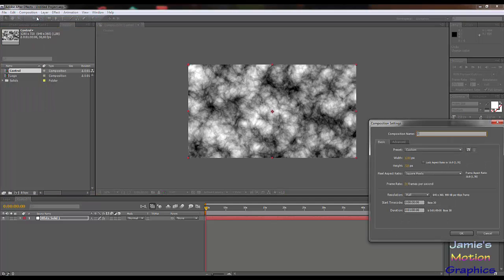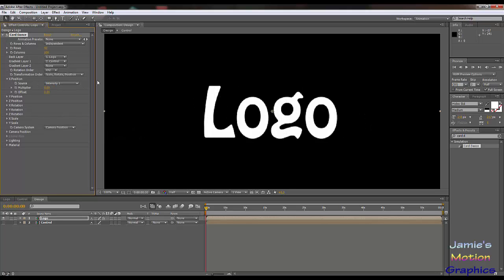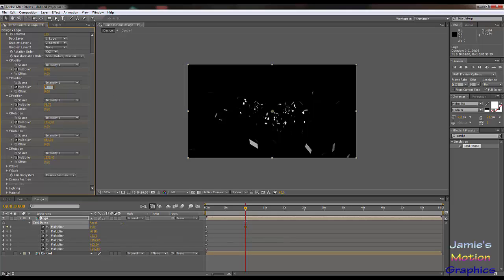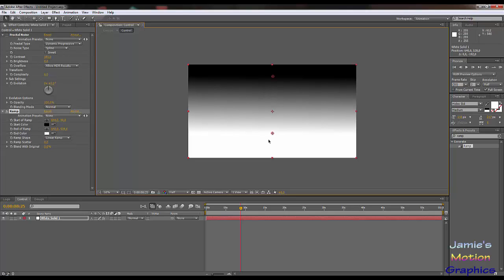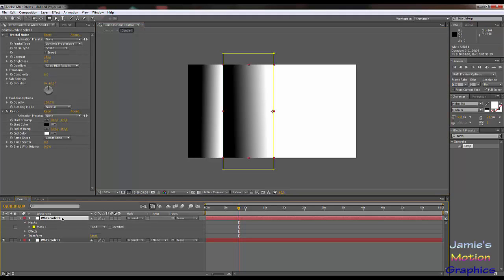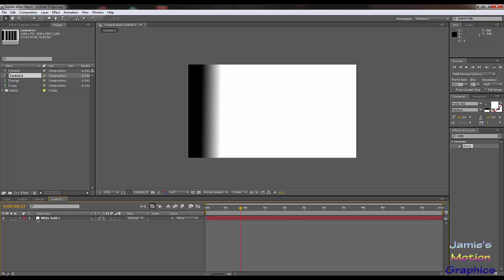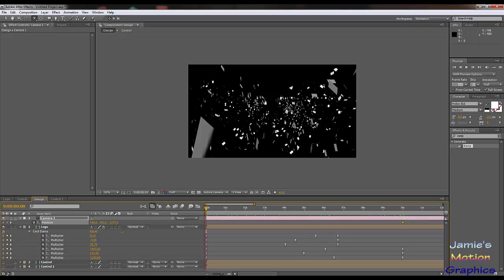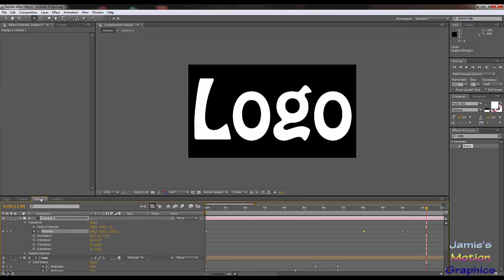Introduction to: Card Dance - After Effects Tutorial Series